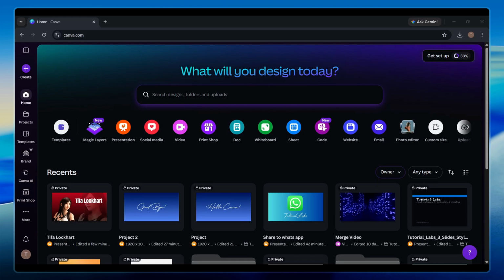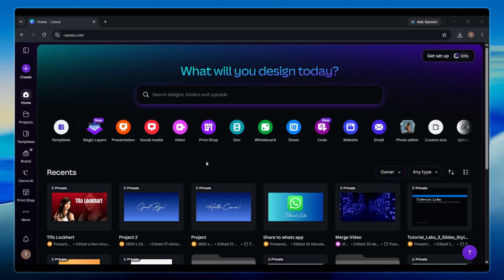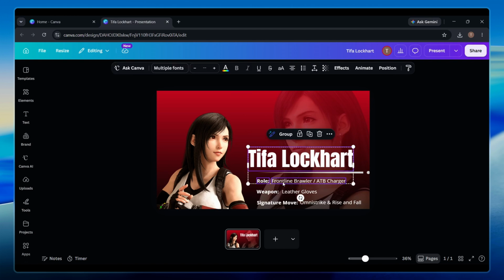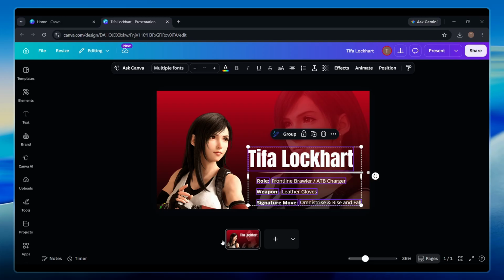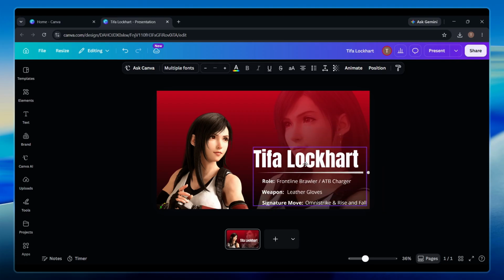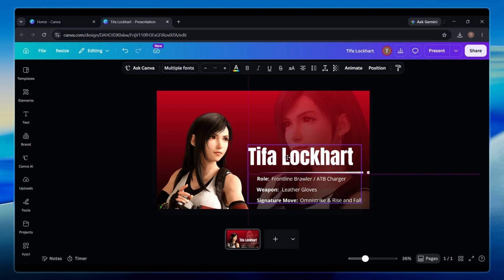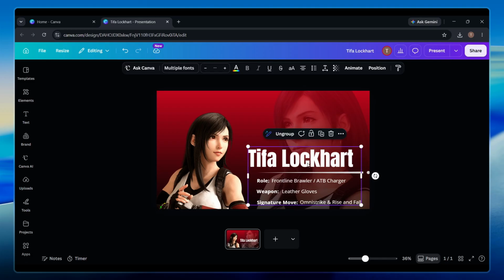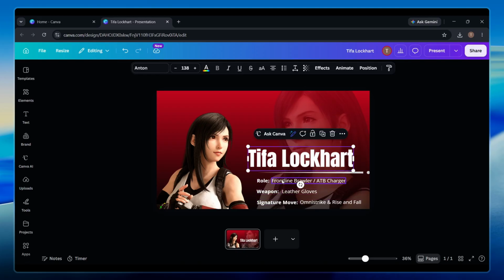How to Group and Ungroup in Canva | Tutorial 2026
By the end of this video, you’ll know how to group elements in Canva design, Canva tutorial group and ungroup objects, steps to ungroup multiple items Canva, learn to combine elements using Canva, quick guide to separate designs Canva, mastering grouping objects in Canva app, how to ungroup items on Canva desktop, Canva design tips group multiple layers, organize elements by grouping in Canva, detach grouped objects within Canva, Canva beginners guide group elements, explaining how to ungroup designs Canva